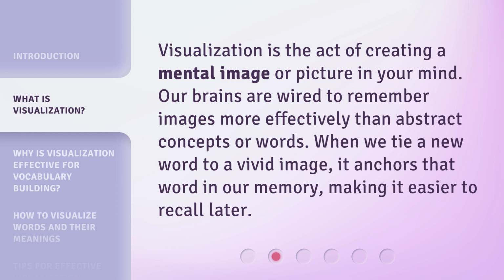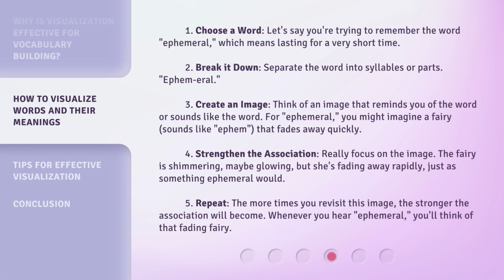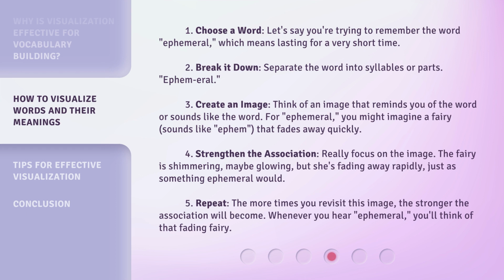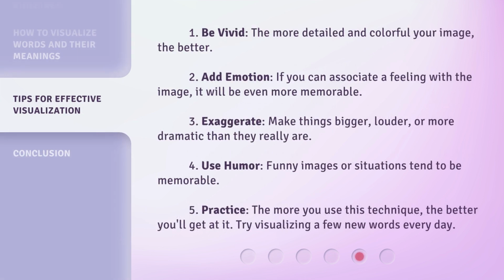Visualizing Vocabulary: Unlocking the Power of Your Imagination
Unlocking the Power of Visualization for Vocabulary Building • Learn how to unlock the power of visualization to expand your vocabulary in this engaging video. Discover the mnemonic technique of visualizing words and meanings, and understand why it is an effective tool for memory retention. Follow step-by-step instructions on how to create vivid mental images that make words memorable, and make your vocabulary-building journey enjoyable and successful.

00:00 • Introduction - Visualizing Vocabulary: Unlocking the Power of Your Imagination
00:30 • What is Visualization?
00:53 • Why is Visualization Effective for Vocabulary Building?
01:31 • How to Visualize Words and Their Meanings
02:32 • Tips for Effective Visualization